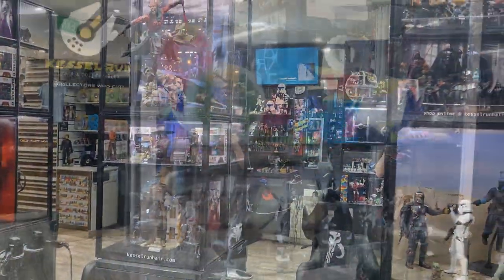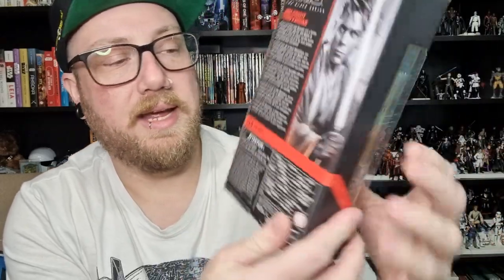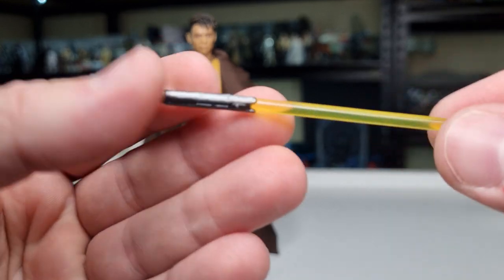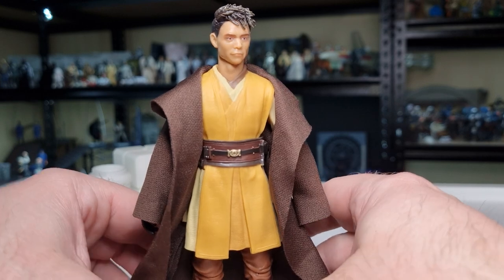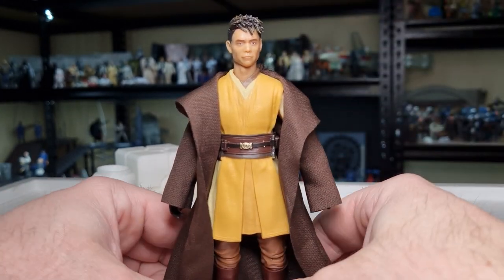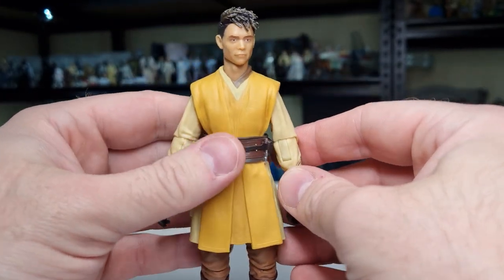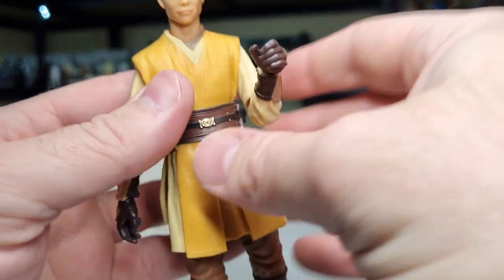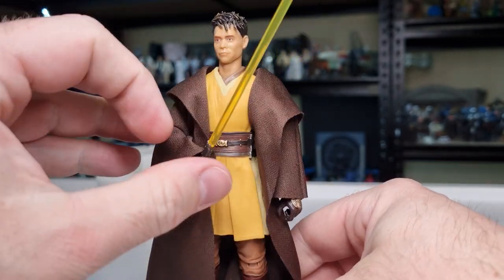JEDI KNIGHT YORD FANDAR(THE ACOLYTE) - STAR WARS THE BLACK SERIES